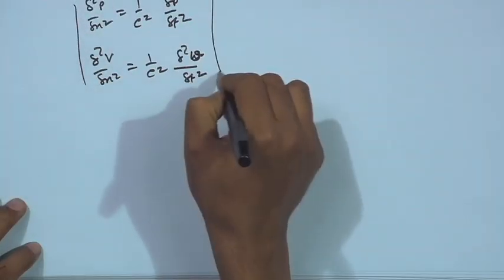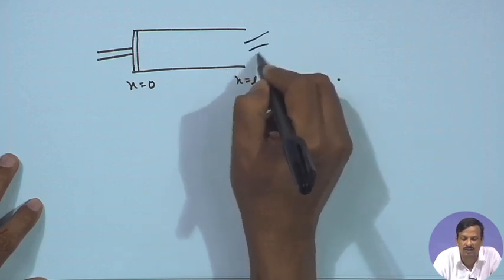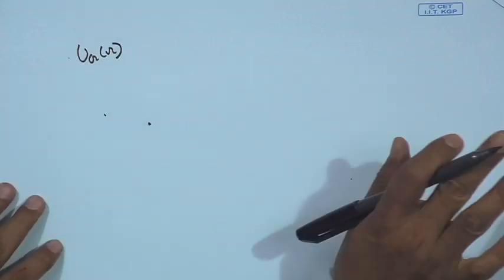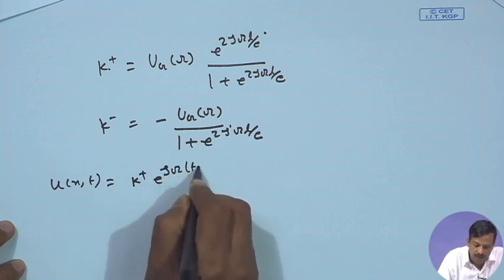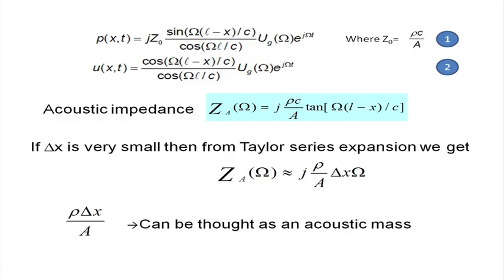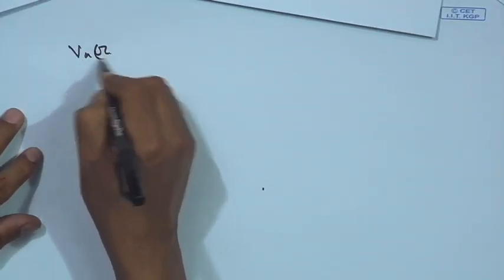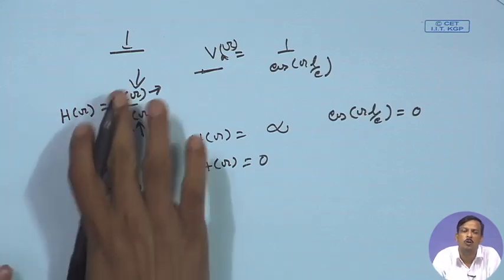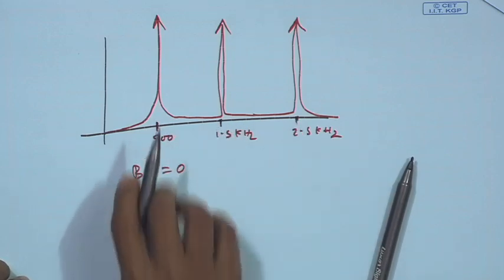Uniform Tube Modeling of Speech Processing - II